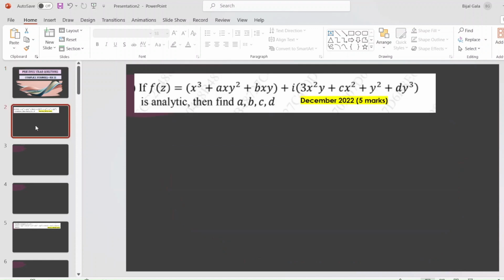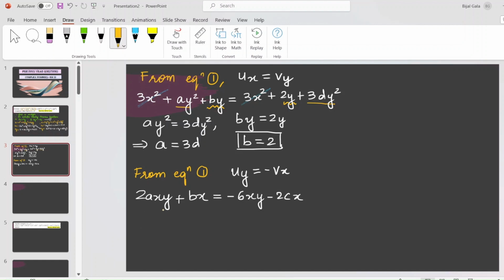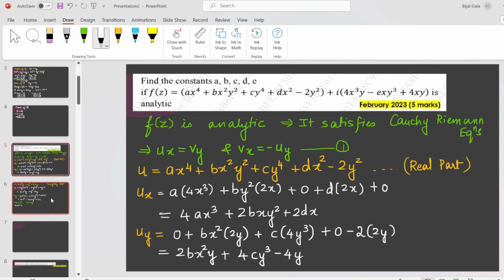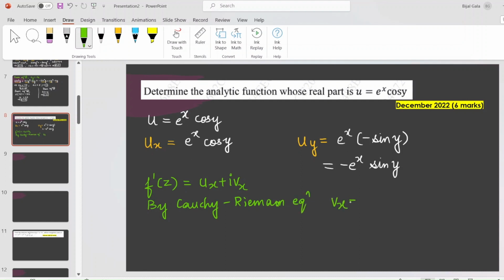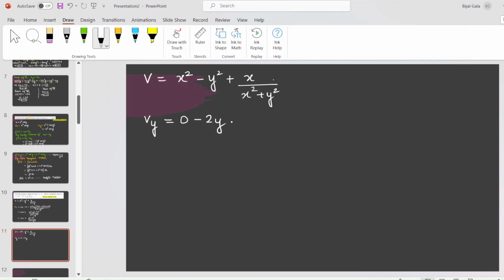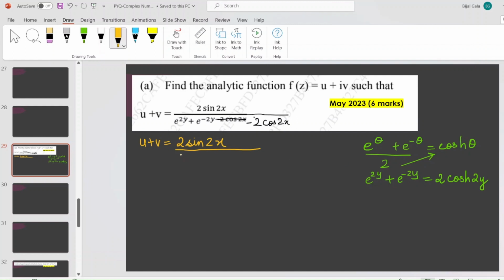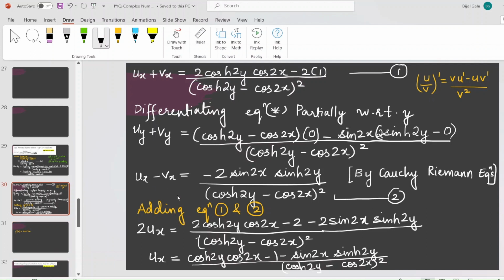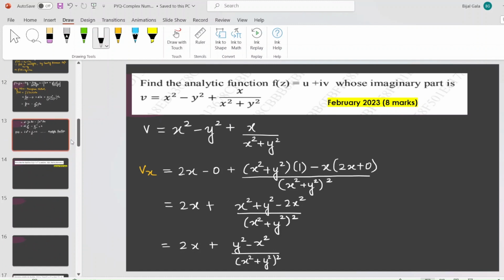PYQ- Complex Variables Part 1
Previous Year Questions Engineering Mathematics III